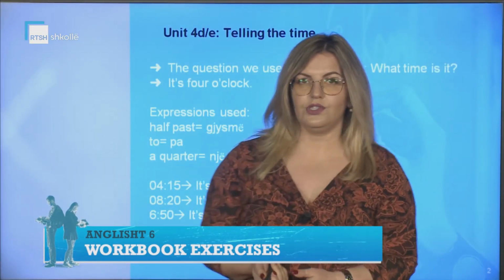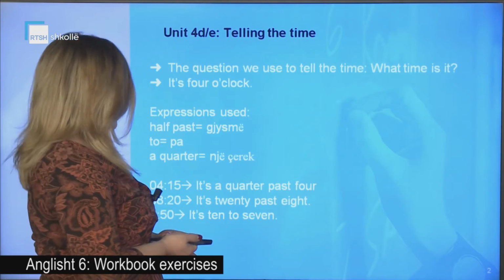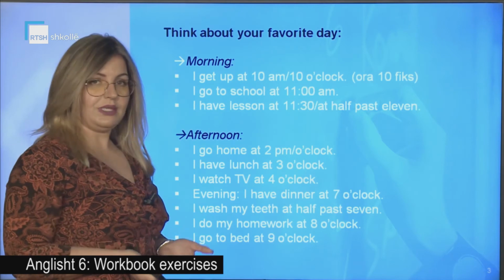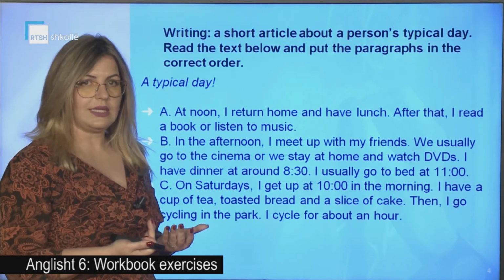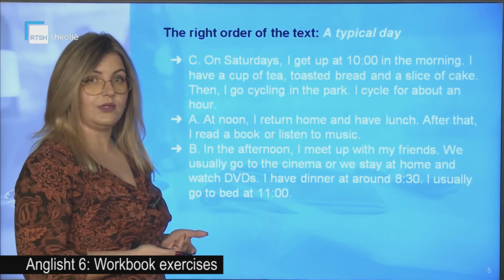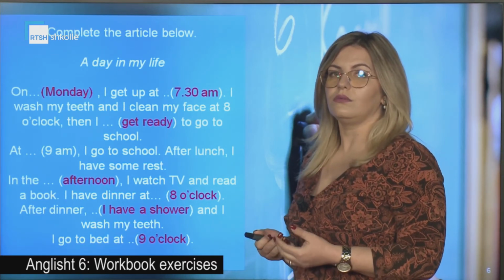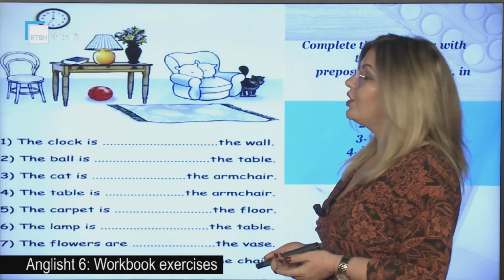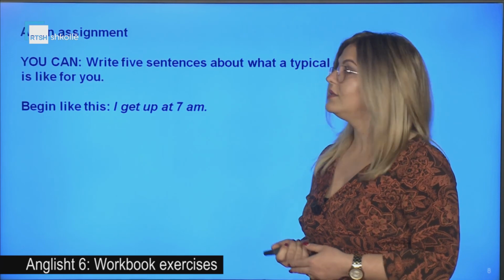Anglisht 6 - Workbook exercises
Mësuese Denada Cipi